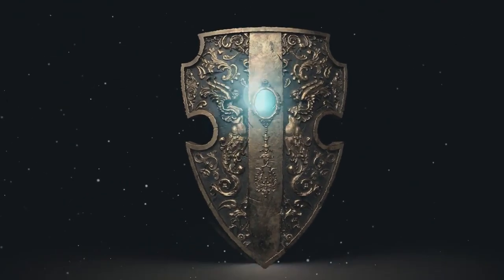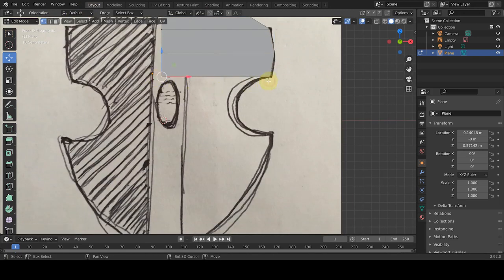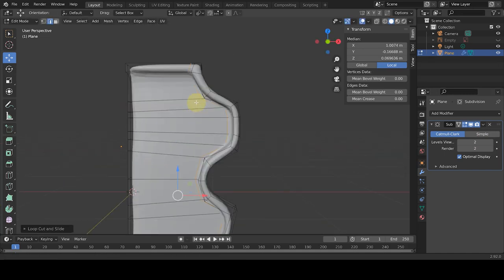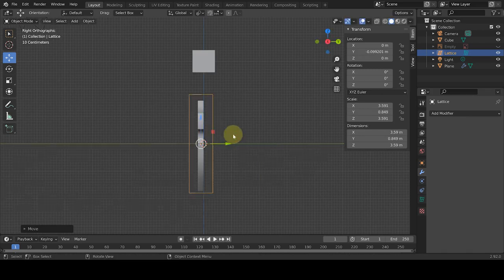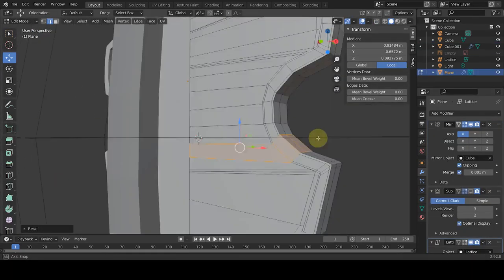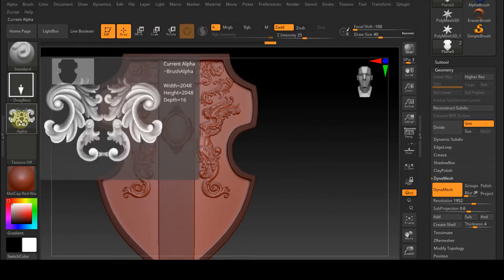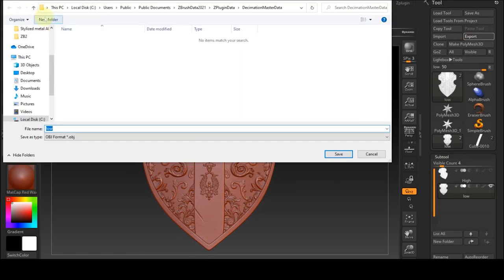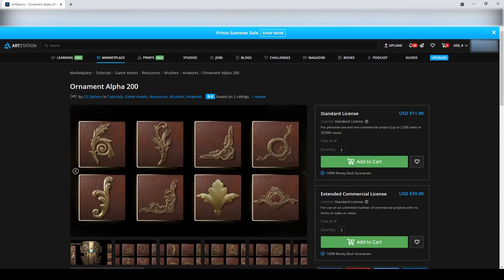How To Model Shield In Blender, Zbrush And Substance Painter | 3d Modeling Tutorial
in this tutorial, you will learn how to model and texture medieval ornamental shield in blender, Zbrush, and substance painter.
You Can Download FREE Tutorial Files Here:
SEO : blender,blender 3d,blender timelapse,blender tutorial,blender 3d modeling,blender modeling,blender beginner modeling,blender modeling tutorial,blender art,blender 2.9,zbrush,zbrush alpha,alpha,ornament alpha,zbrush detail,character,zbrush tutorial,zbrush beginner tutorial,digital sculpting,zbrush sculpting tutorial,zbrush for beginners,3d modeling, substance painter, texturing in substance painter, substance painter tutorial, substance painter beginner tutorial